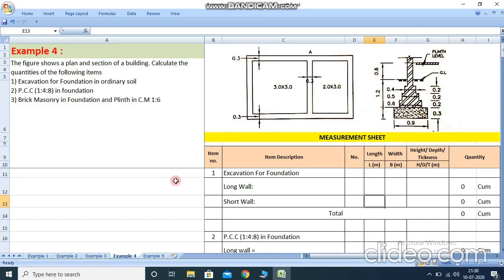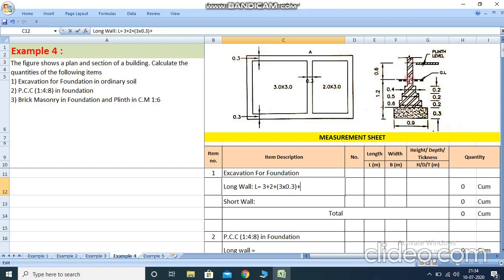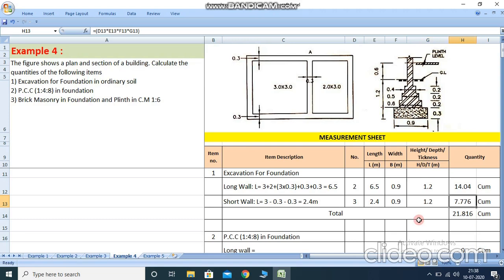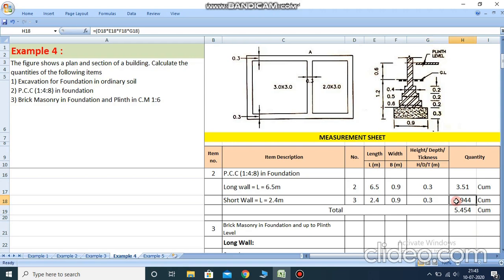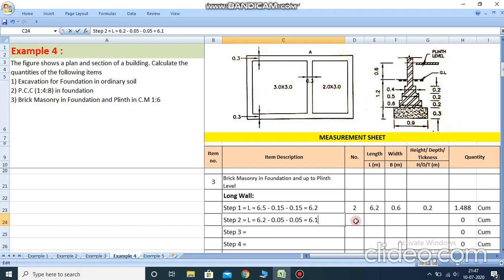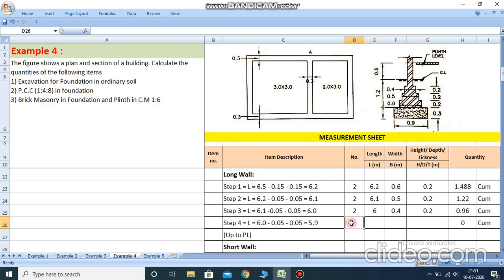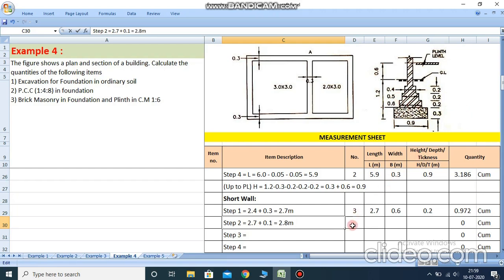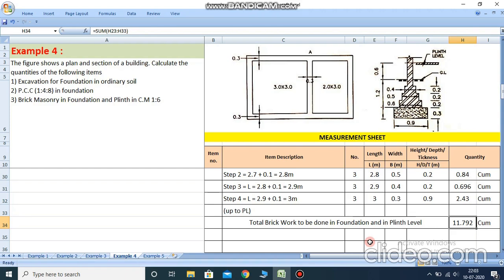3170615_EEEC_Chapter 2 _Estimation_Lecture 7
Examples on Estimation